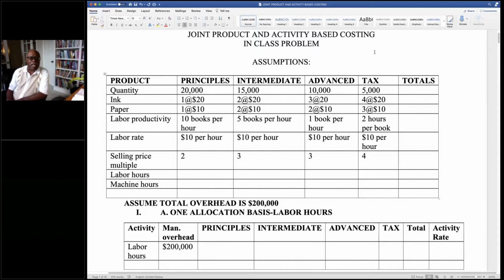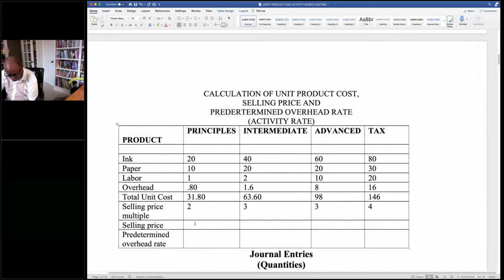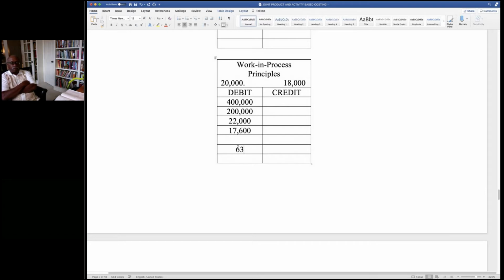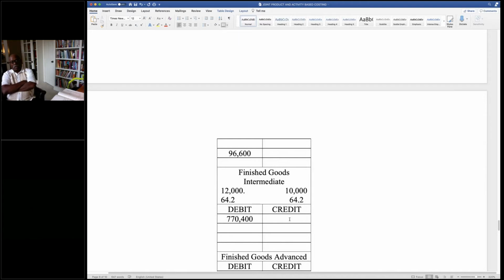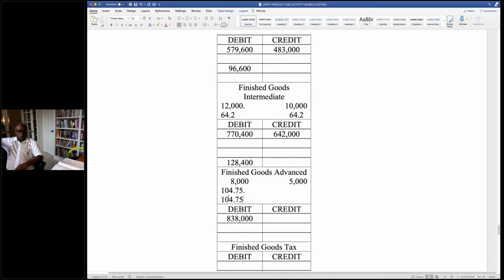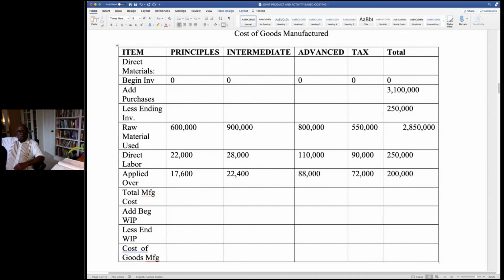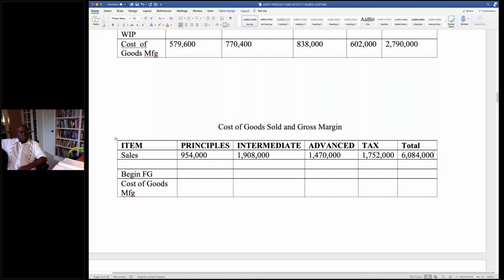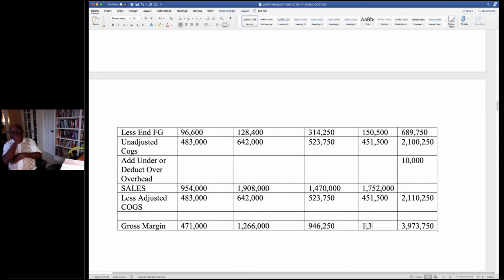JOINT PRODUCT COSTING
SOLUTION TO INCLASS PROBLEM